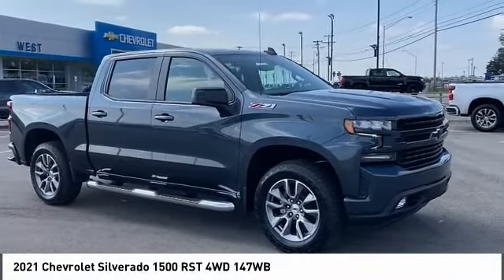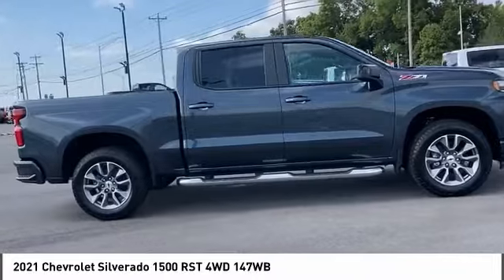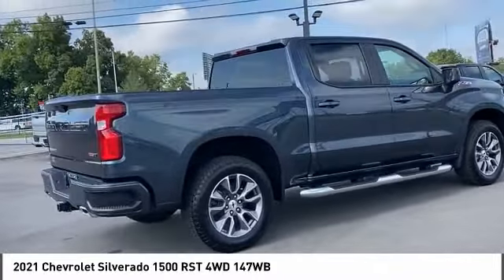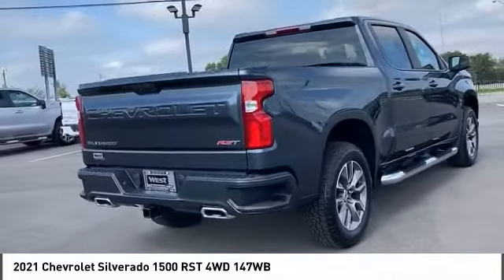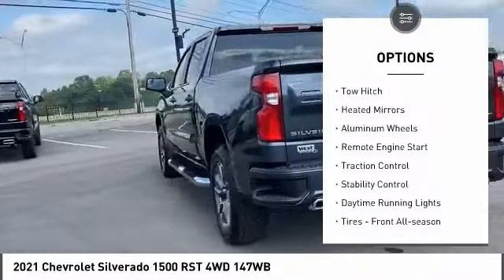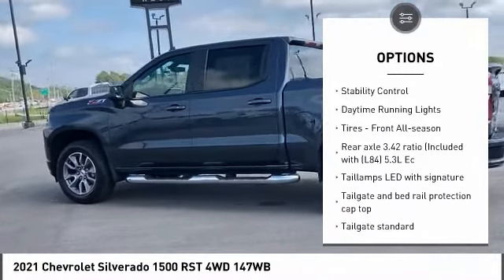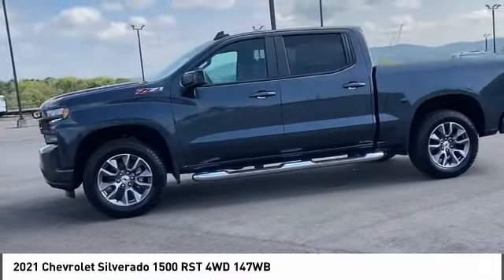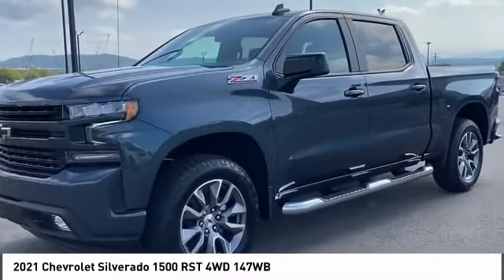2021 Chevrolet Silverado 1500 Alcoa TN 434174